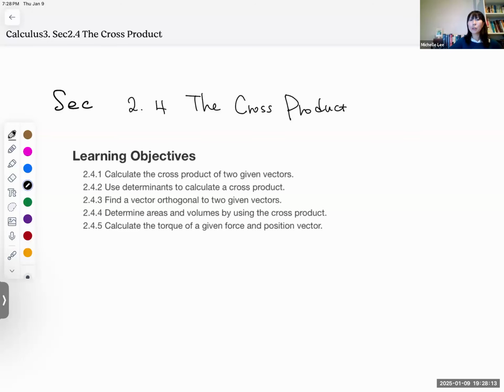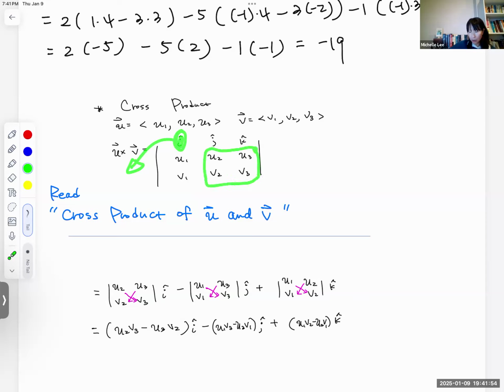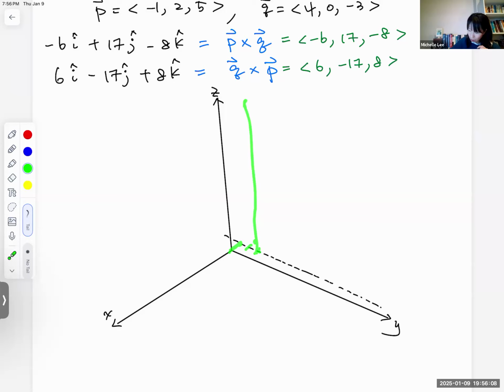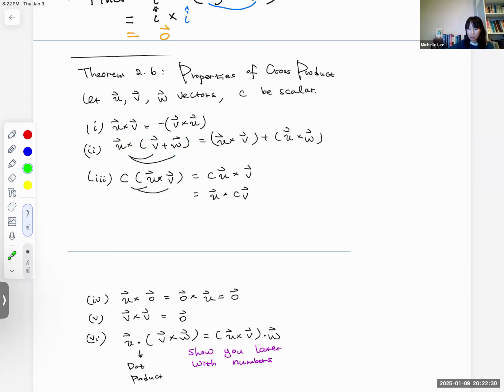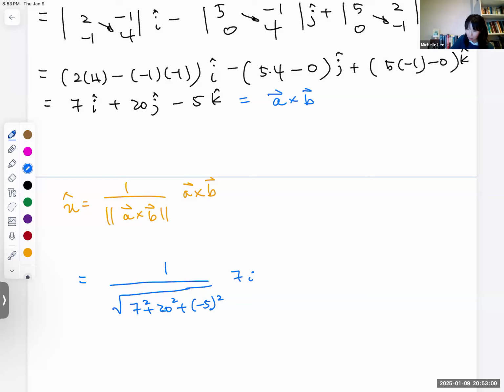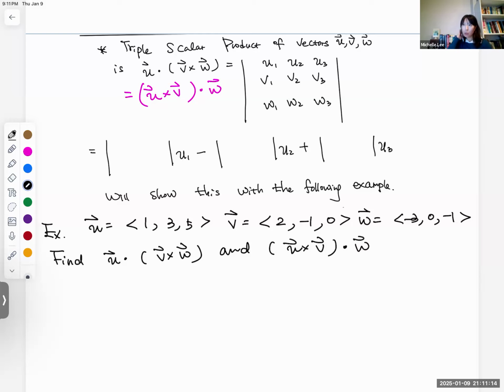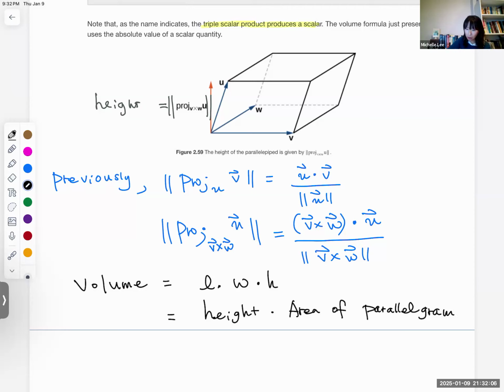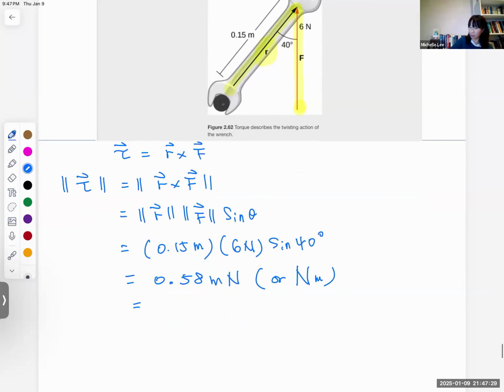Calculus3 Sec2 4 The Cross Product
2.4.1 Calculate the cross product of two given vectors.
2.4.2 Use determinants to calculate a cross product.
2.4.3 Find a vector orthogonal to two given vectors.
2.4.4 Determine areas and volumes by using the cross product.
2.4.5 Calculate the torque of a given force and position vector.